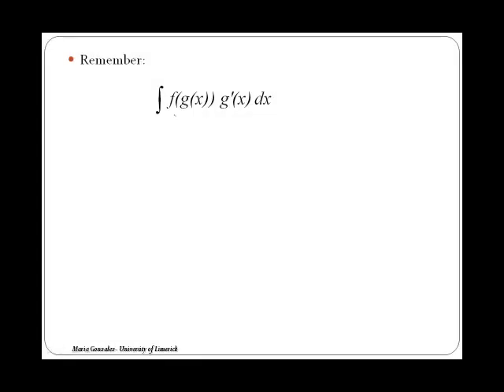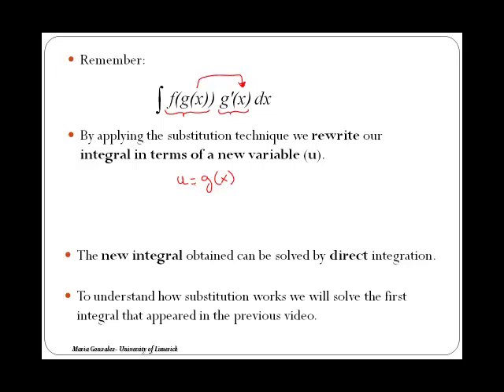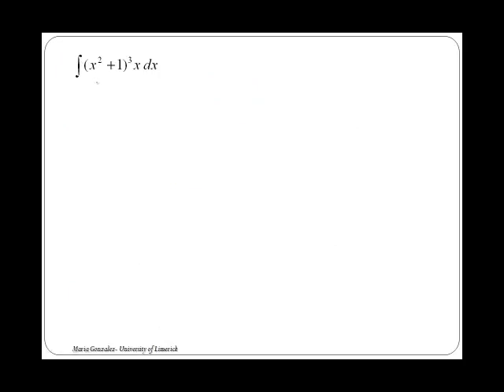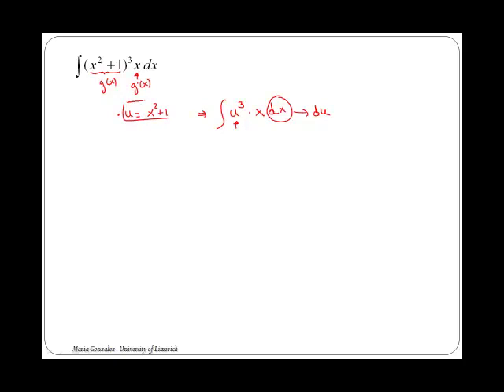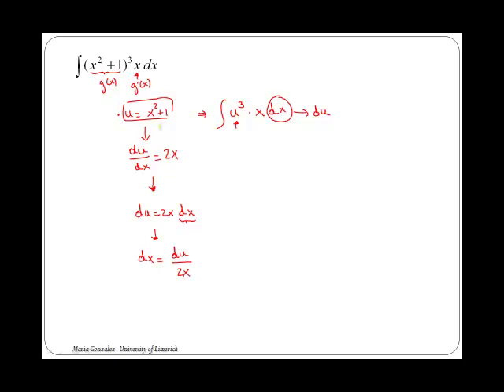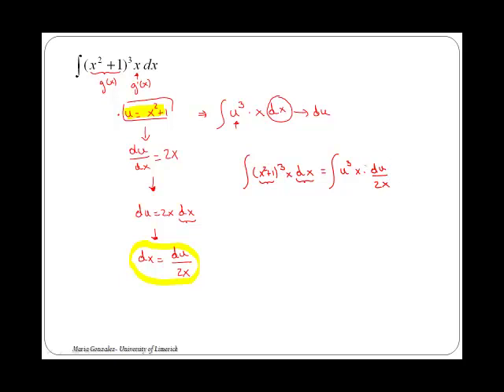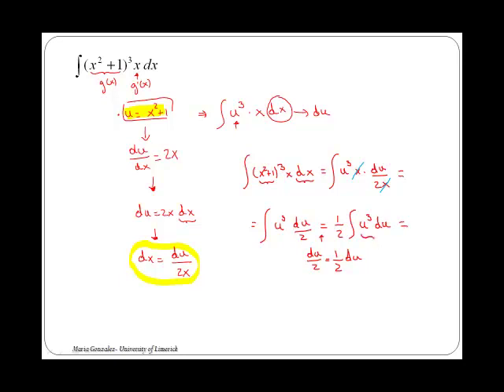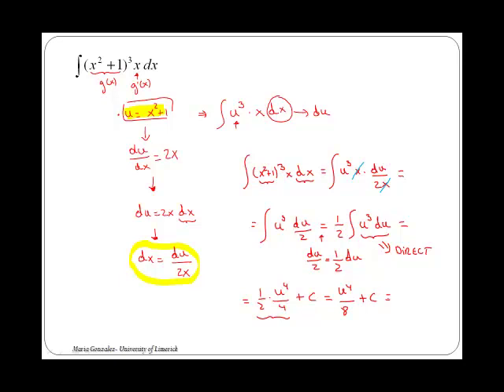Integration by substitution: power rule - Part 1 (MathsCasts)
Following the previous video, the actual application of substitution is explained starting by its application to the power rule.